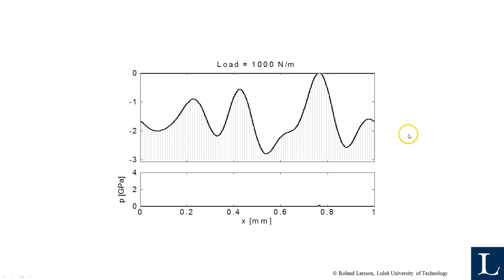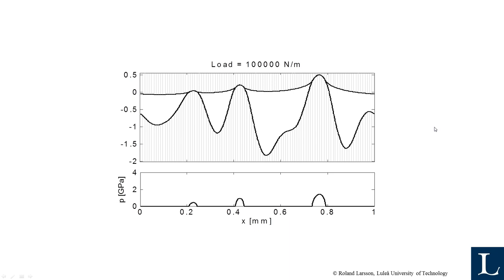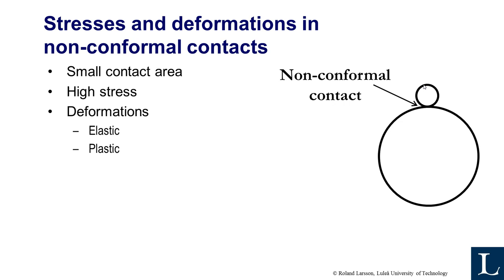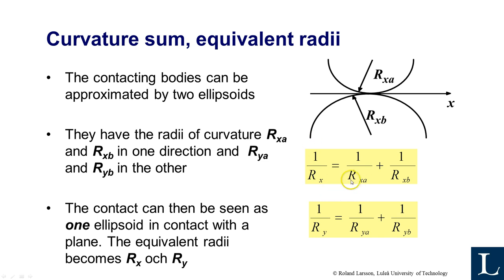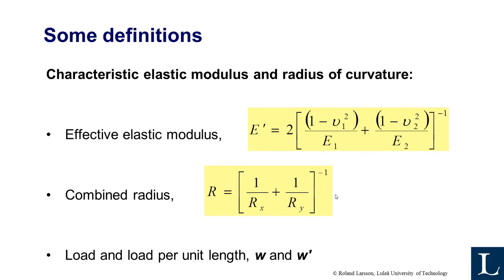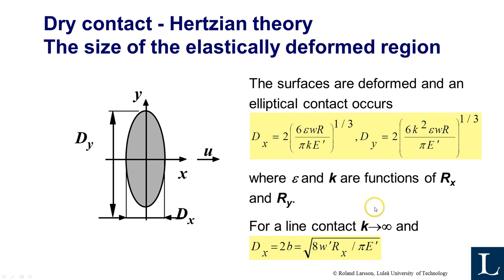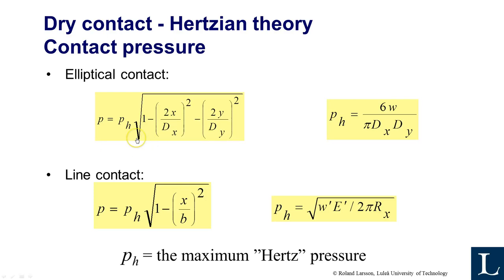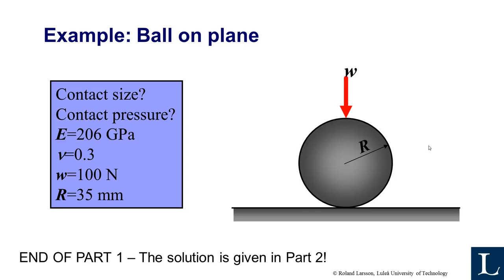Contact Mechanics - Part 1